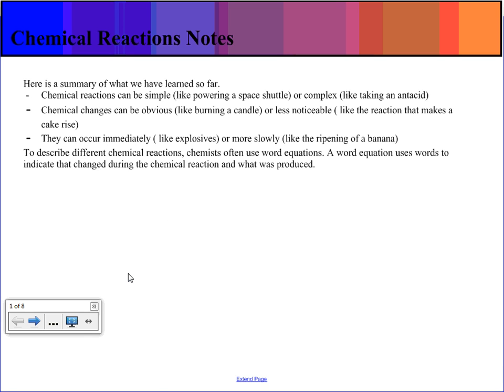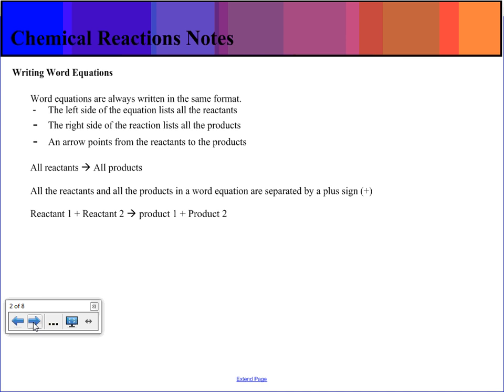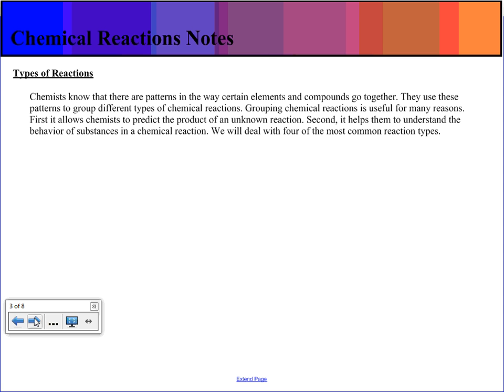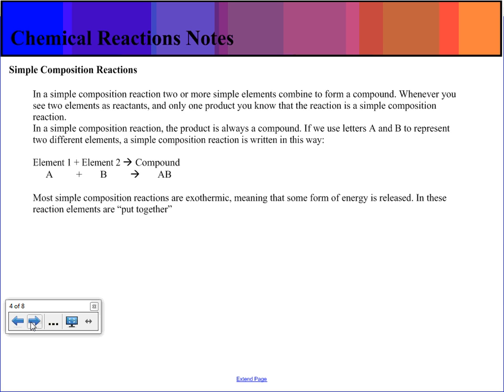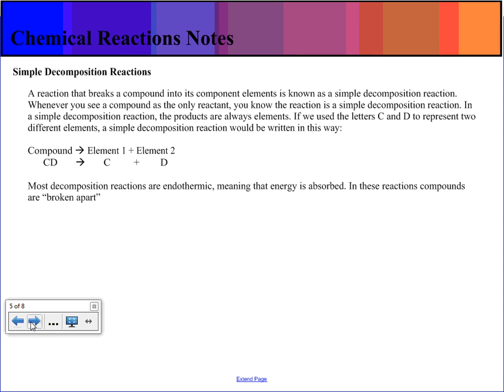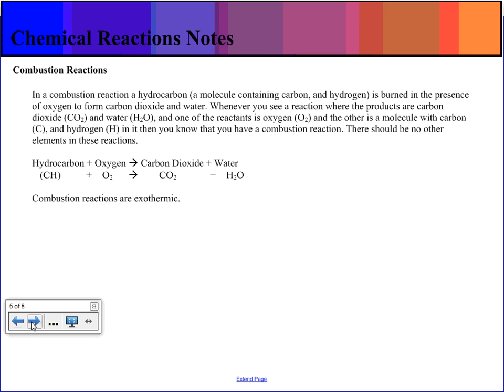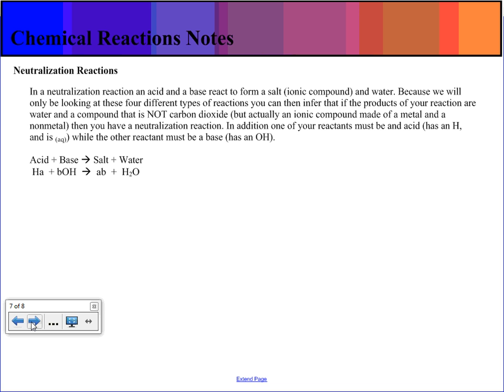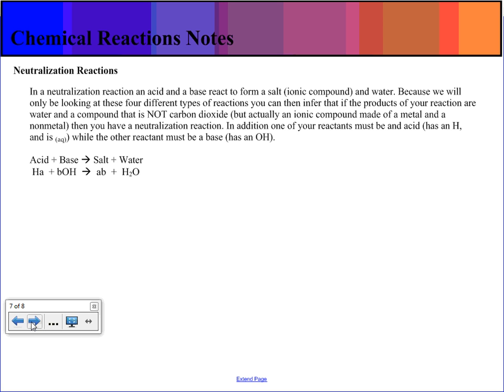Science 24 A.4 Chemical Reactions.wmv